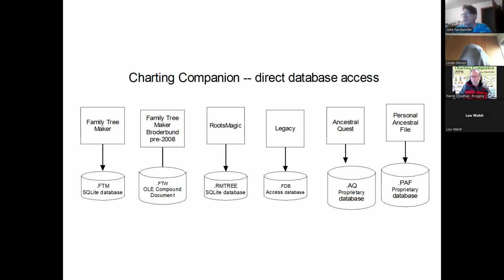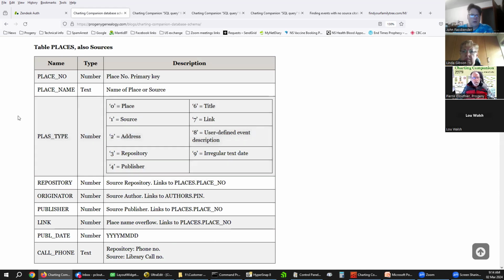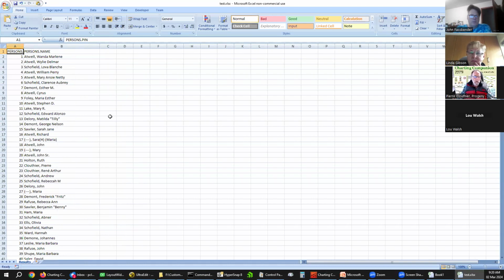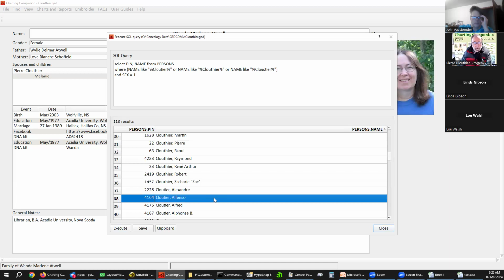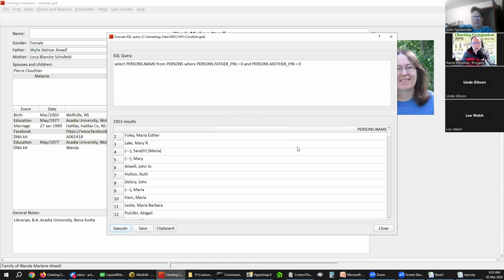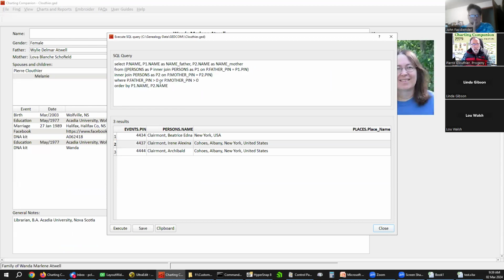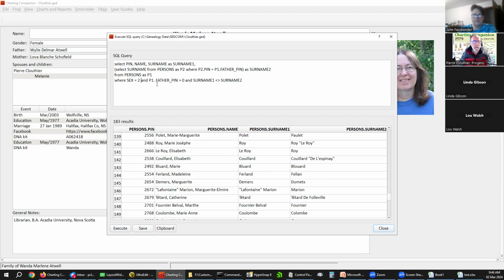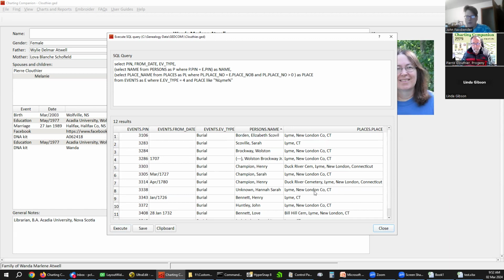CC8 SQL Lesson Saturday Session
Overview of the new features in Charting Companion 8 from Progeny Genealogy with an emphasis on the SQL queries feature.

Any questions are best directed to the Charting Companion Users group or to Progeny Genealogy support.